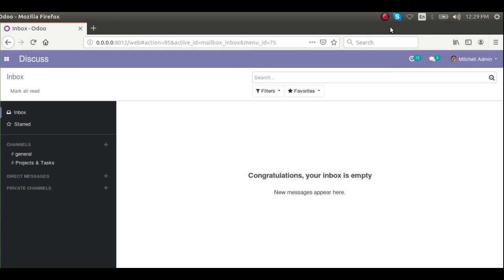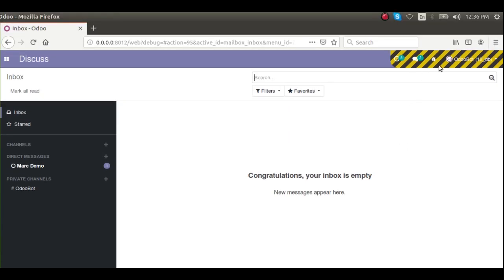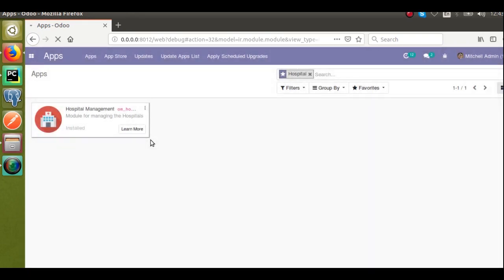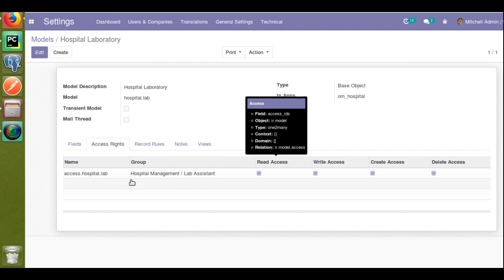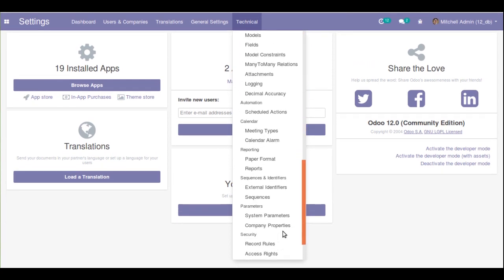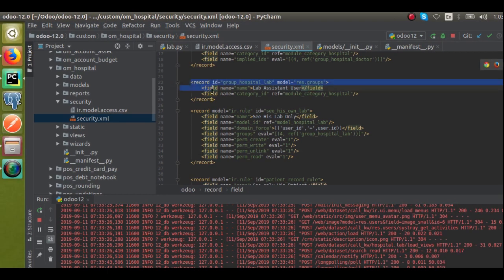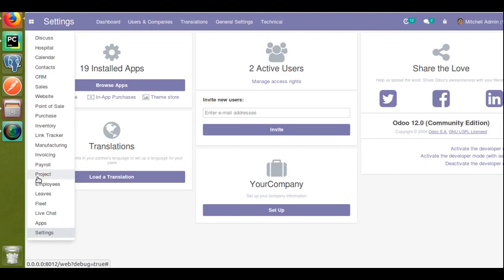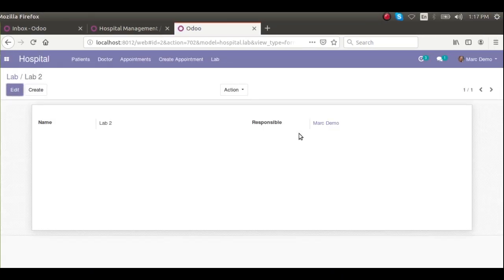Security in Odoo - Access Control, Record Rules and Group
Understanding Security mechanism in Odoo. Understand the access control list, record rules and groups menu in Odoo.

Included:
* How to set access rights for the models
* How to create new user groups
* How to create record rules
* Limit the record visibility using the record rules
* Limit menu visibility
* Restrict field visibility and so on.